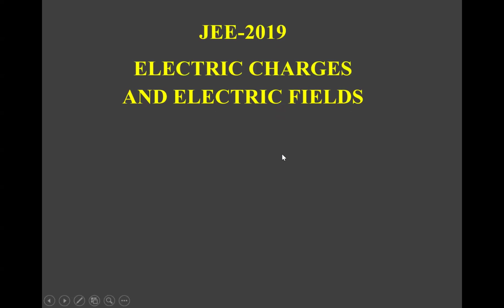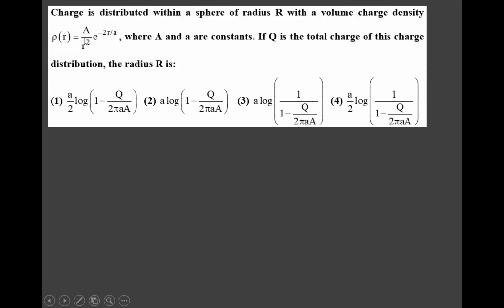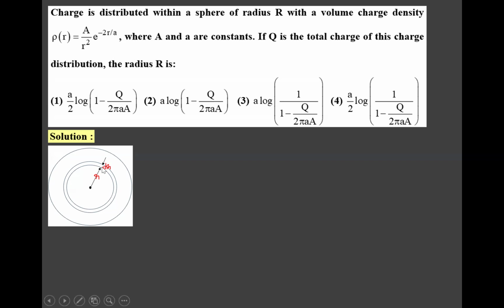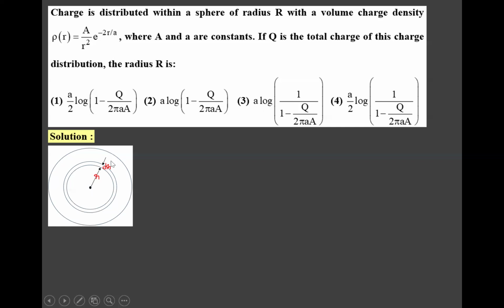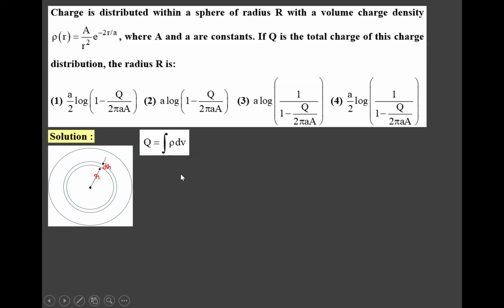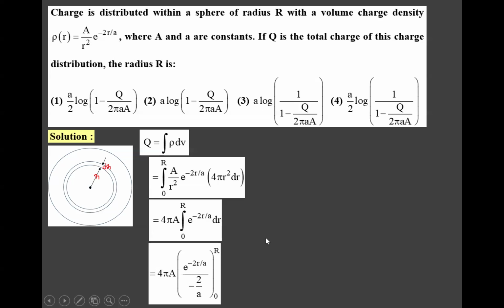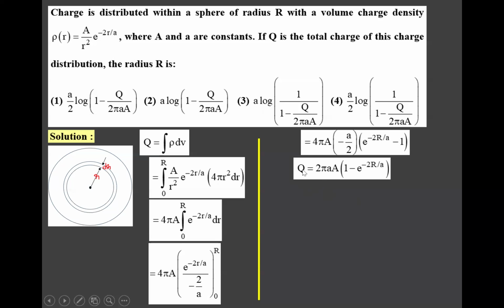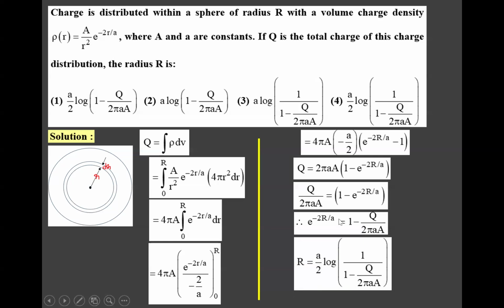Charge is distributed within a sphere of radius R with a volume charge density , where A and a are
Charge is distributed within a sphere of radius R with a volume charge density  , where A and a are constants. If Q is the total charge of this charge distribution, the radius R is :,